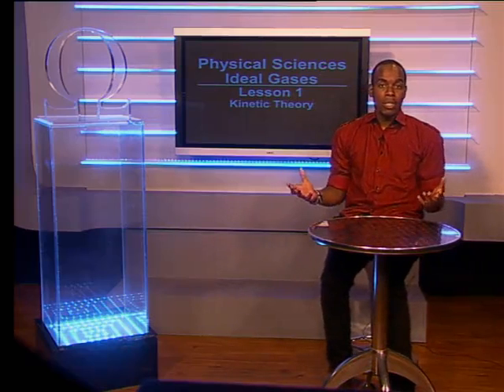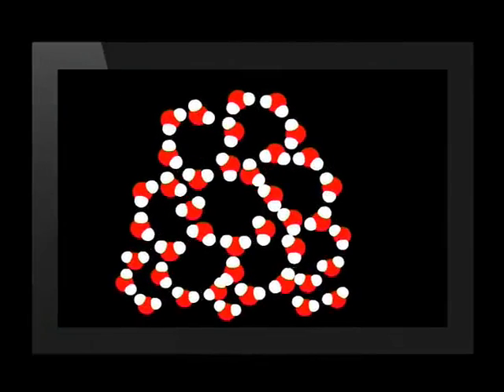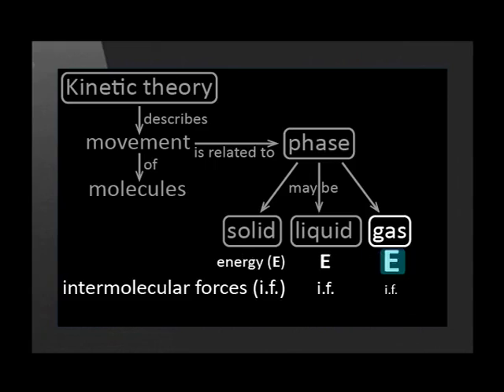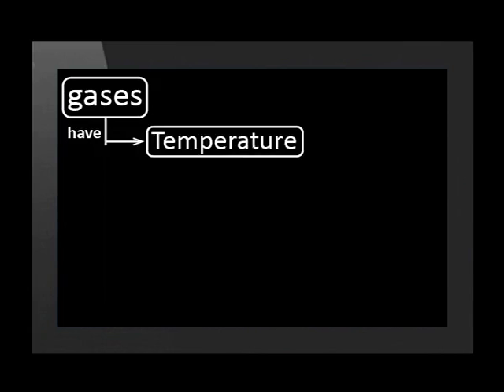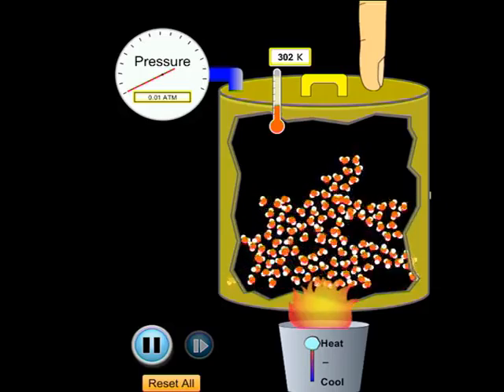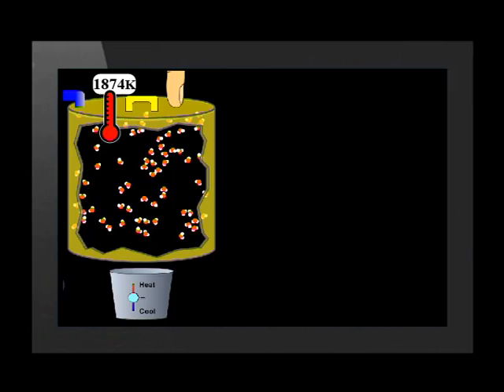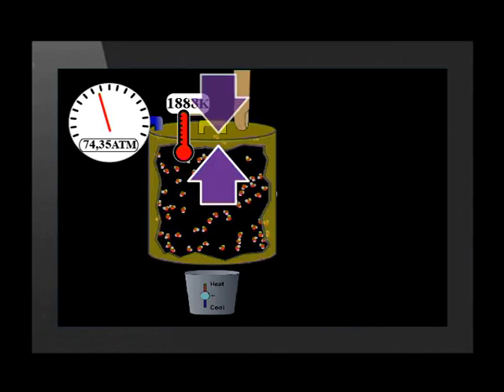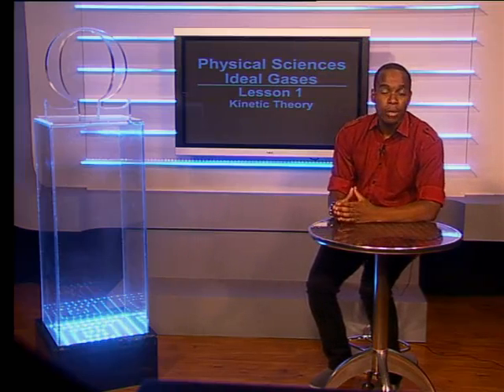Kinetic Theory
Natural Sciences.